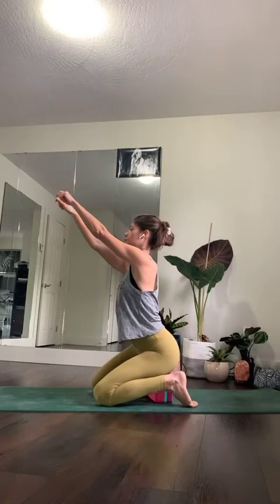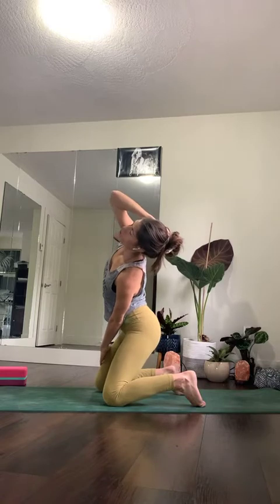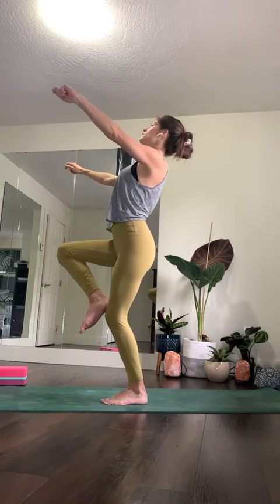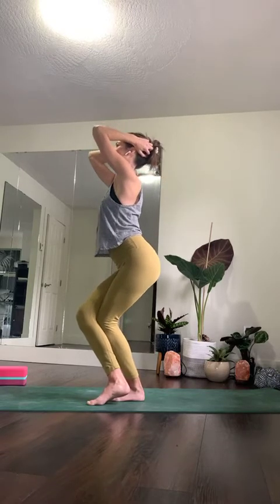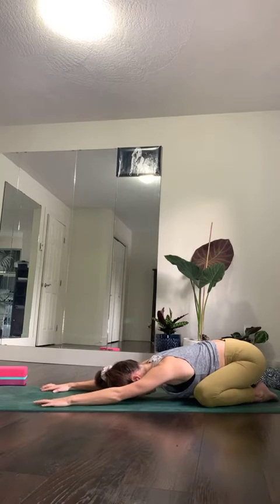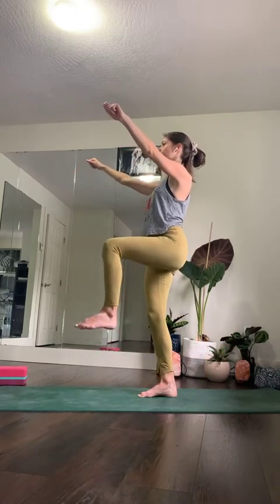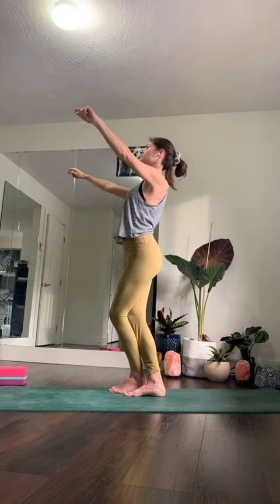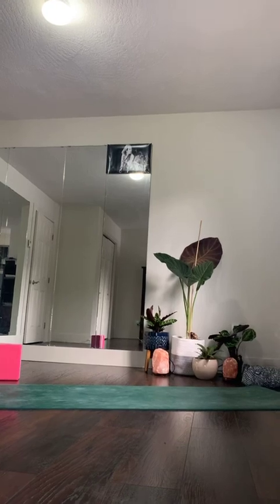DAILY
Awesome little class to follow along. Level 1.
The doorbell rang at the end.
Windshield wiper knees side to side and settle into rest!

Love you!

@heyjennamarie for more